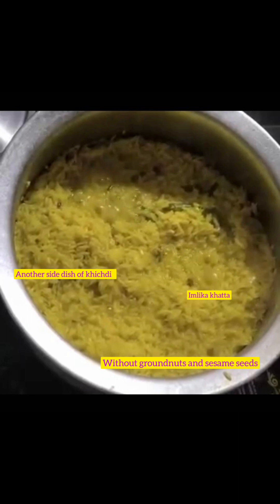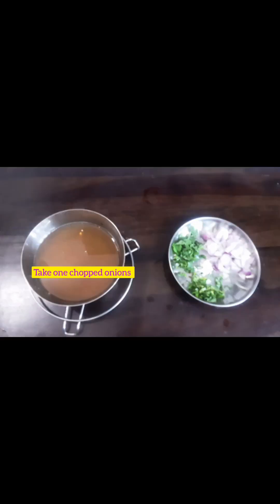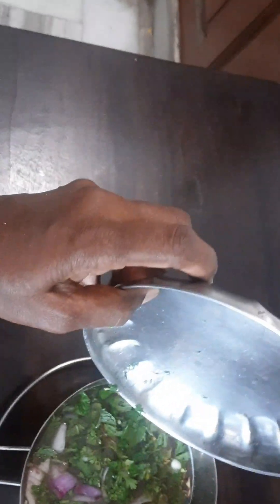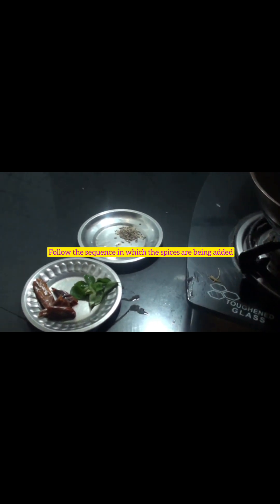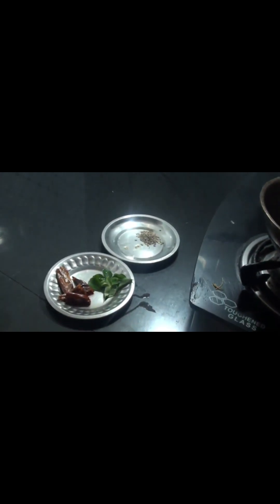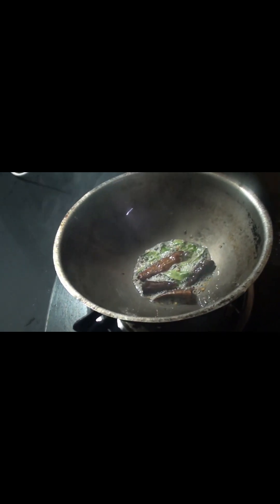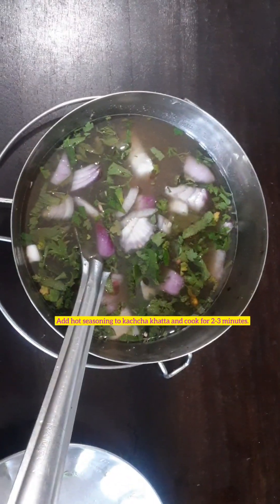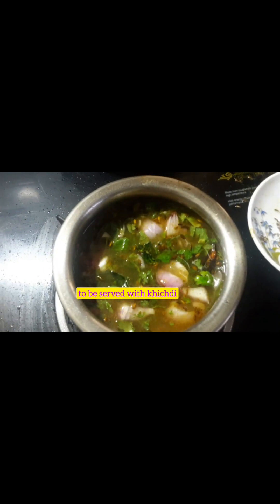Imli ka khatta, a side dish of khichdi. khatta easybee247 Ramzan recipes sehri Hyderabadi dish